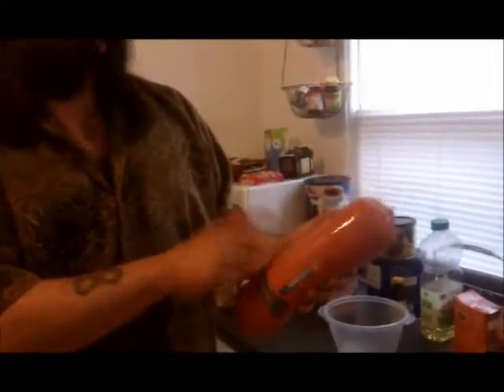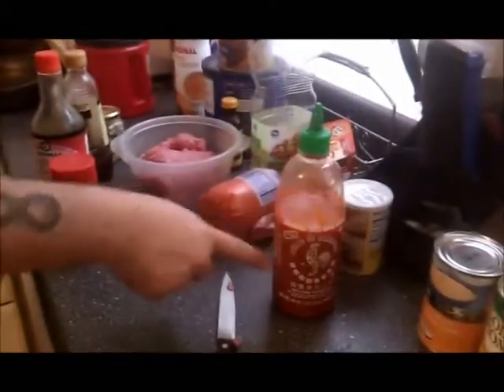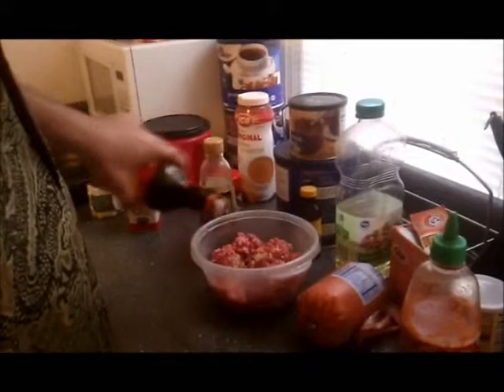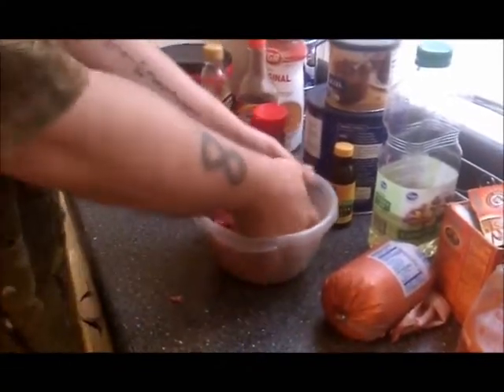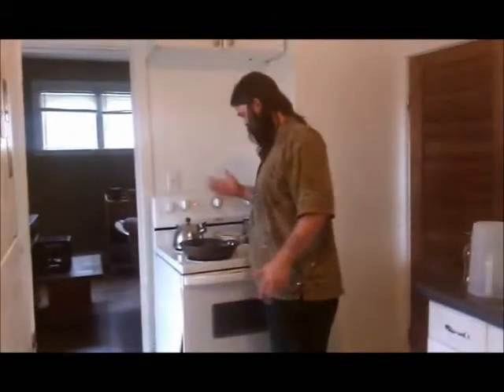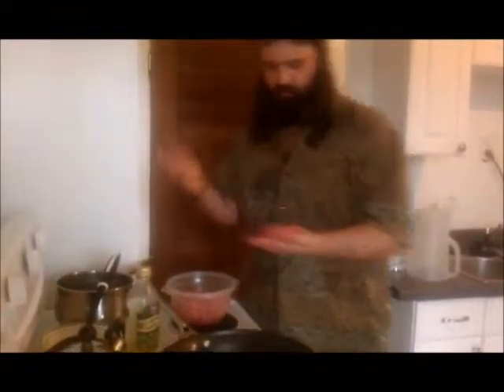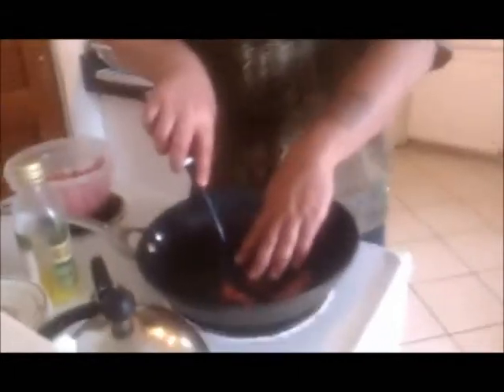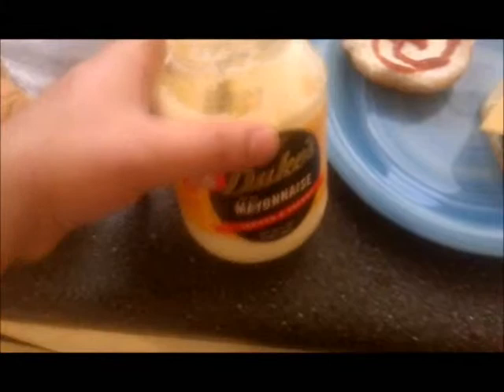Cooking with the RednecK (Seasoned TerIyaki burgers)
Happy People, Happy Dog, Happy Food.